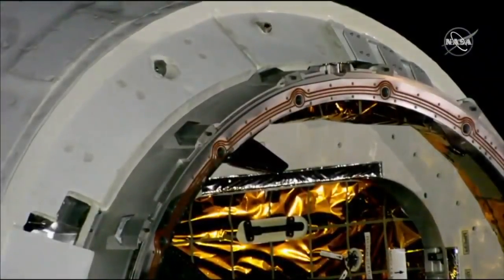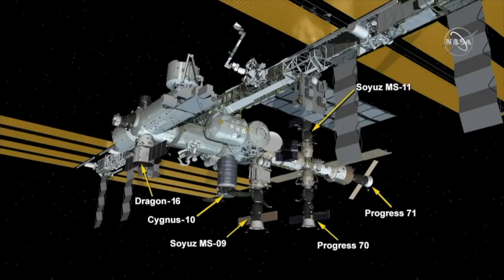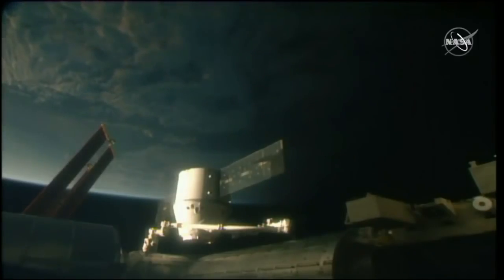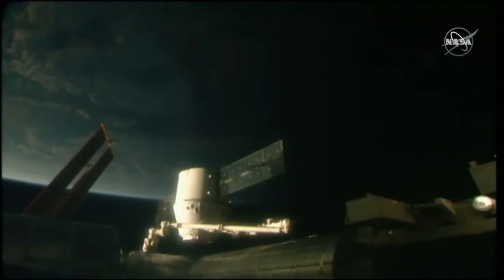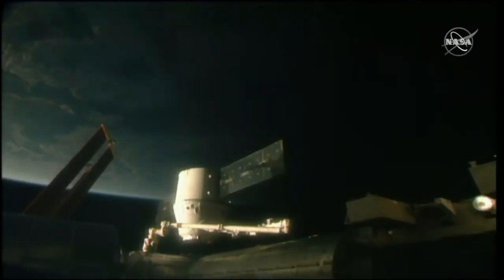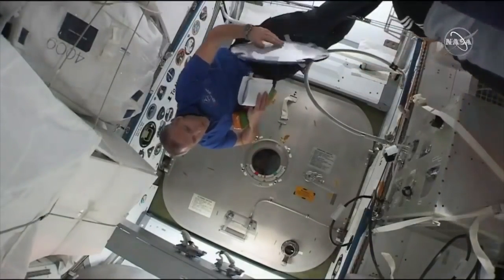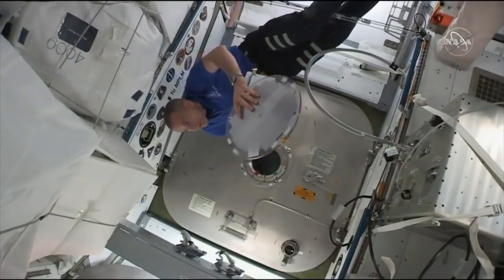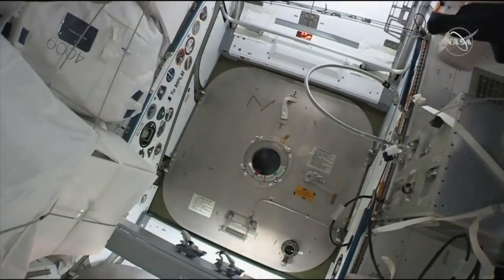SpaceX CRS-16: Dragon berthing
The SpaceX Dragon CRS-16 cargo spacecraft was berthed to the International Space Station’s Harmony module on 8 December 2018, at 15:36 UTC. The spacecraft was captured with the International Space Station’s robotic Canadarm2 by ESA astronaut Alexander Gerst and NASA astronaut Serena Auñón-Chancellor on 8 December 2018, at 12:21 UTC. Dragon was launched by a SpaceX Falcon 9 rocket from Space Launch Complex 40 (SLC-40) at Cape Canaveral Air Force Station, Florida, on 5 December 2018, at 18:16 UTC (13:16 EST). The CRS-16 Dragon spacecraft previously supported the CRS-10 mission in February 2017.
Credit: NASA